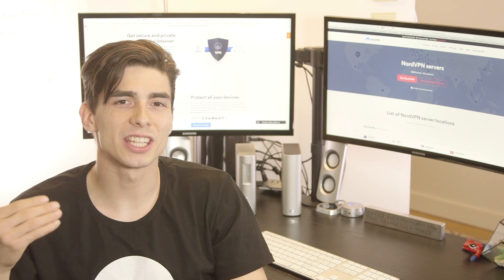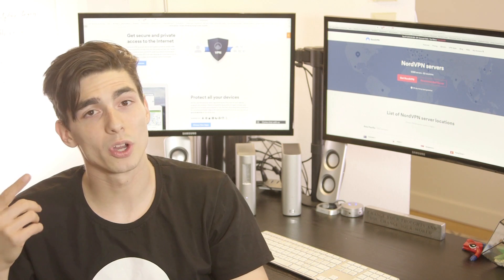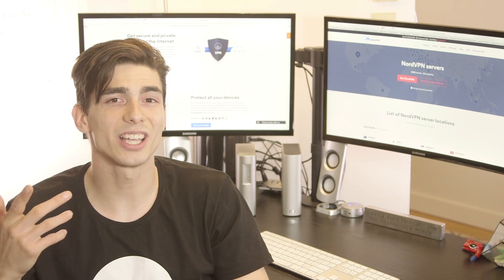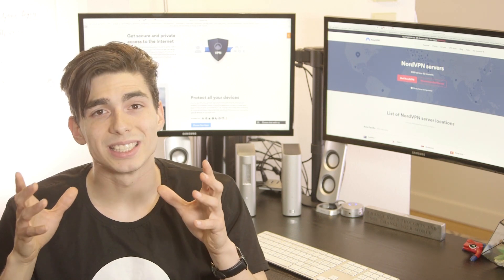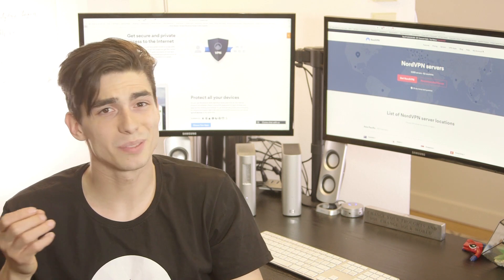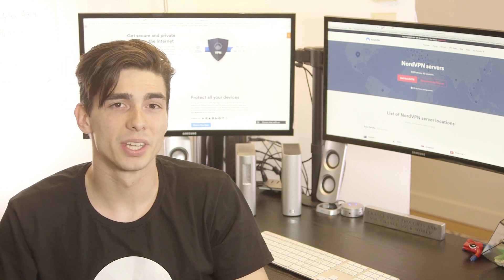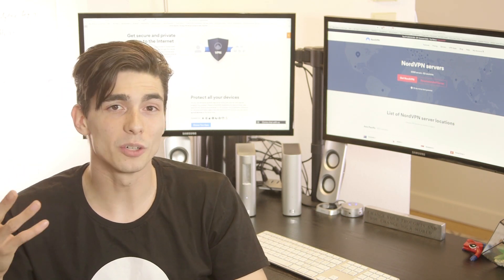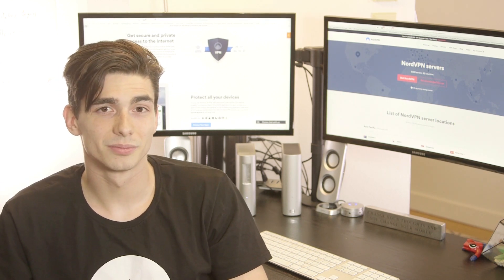Digital Footprint Explained | NordVPN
What is a digital footprint and why should you care? Learn about it in this video.

Almost every move you make on the internet adds up to your digital fingerprint.

Basically, it’s all the data you leave behind while browsing the web.

Every internet user has their digital footprint. It’s how the internet works.

What’s terrifying, your digital footprint may contain much more data about you than you assume.

Not only is it what YOU share online – posting photos and writing posts on social media, tweeting, commenting, participating in discussions, etc.

It’s also the data you leave behind without intending to do so.

For example, websites can inject cookies into your device without disclosing it to you and silently harvest data about your browsing history, purchasing habits, and even login details.

Also, websites can see your IP address, which reveals your approximate location.
You can change your IP address with NordVPN.

Combining this data collected in the background with the info you willingly share online draws a quite detailed picture of who you are.

So should you care about your digital footprint?

Yes, definitely.

Criminals may gather data about your personal life details and use it against you.

Advertisers can commercialize your data by building user profiles and serving you targeted ads.

Moreover, your digital footprint may affect your future career. It’s common practice for employers to look up potential candidates on the internet.

Even though you can’t make your data trail go away completely, you can still manage it.

Make sure your digital footprint is accurate but does not reveal too much.

Always think twice before sharing content online and fine-tune your privacy settings. Finally, get a VPN, such NordVPN, to protect your IP address and make your actions online untraceable.

Remember, your digital footprint is an image of you that is open for the world to see. So make it a good one – and private enough.

Stay private online with NordVPN.